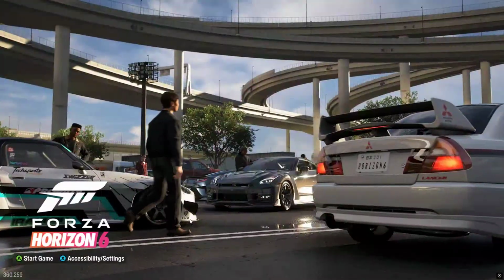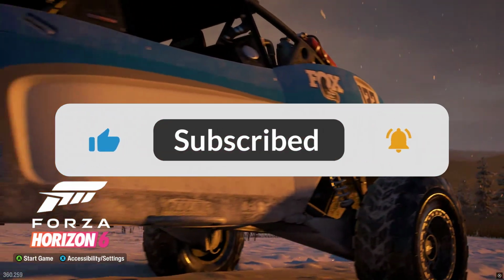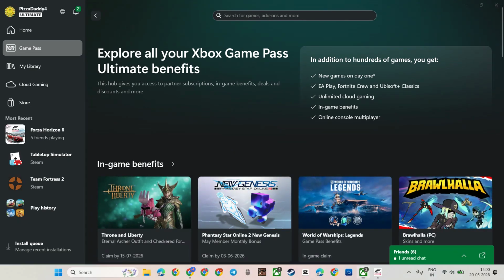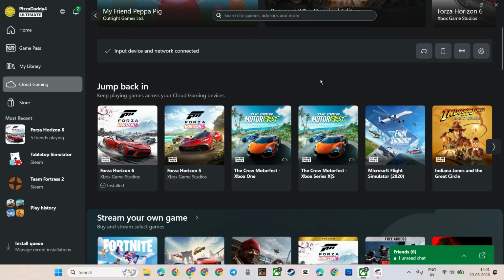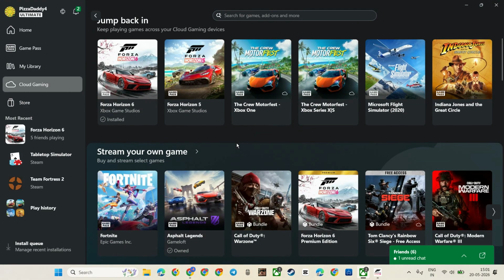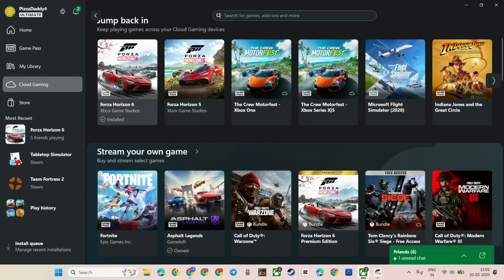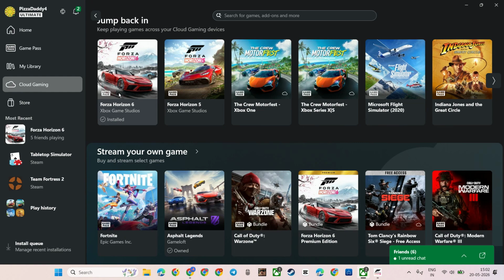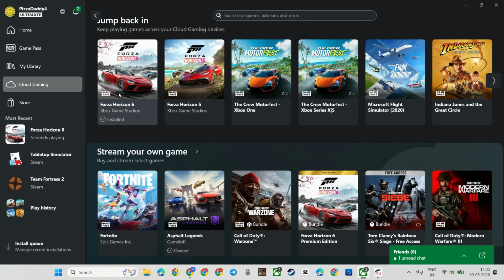How To Play Forza Horizon 6 Without An Xbox Or Pc (Easy Guide)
Learn how to play Forza Horizon 6 without an Xbox or PC using Xbox Cloud Gaming and Game Pass Ultimate.
This guide shows you how to access the game on Mac, iPhone, iPad, Android, and more with simple step-by-step instructions.

🕚Timestamps:
0:00 Intro
0:22 What You Need
0:46 Buy Xbox Game Pass Ultimate
1:17 Install The Xbox App
1:42 Open Cloud Gaming
2:08 Launch Forza Horizon 6
2:34 Controller And Internet Tips
2:58 Outro

✍️What You'll Learn In This Video:
• How To Play Forza Horizon 6 Without An Xbox Console
• How To Use Xbox Game Pass Ultimate For Cloud Gaming
• How To Install And Open The Xbox App
• How To Launch Forza Horizon 6 On Mac, iOS, Android, And PC
• How To Use A Controller For Cloud Gaming
• How To Improve Cloud Gaming Performance

💡Pro Tips:
• Use a strong Wi-Fi connection for smoother gameplay.
• Make sure your Microsoft account has an active Game Pass Ultimate subscription.
• A controller usually gives the best experience for racing games.
• Close background apps to reduce lag and improve streaming quality.
• If the game does not appear, check whether cloud gaming is available in your region.